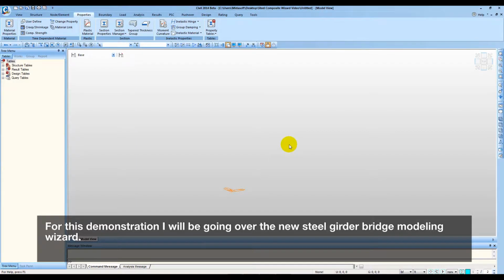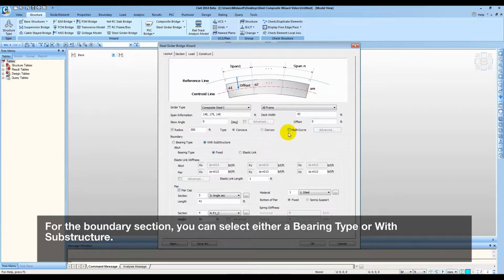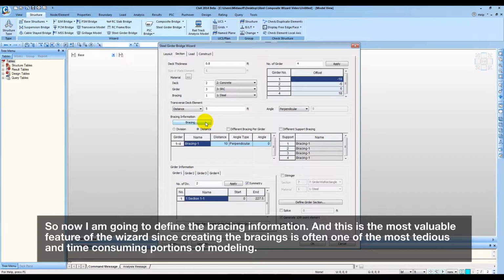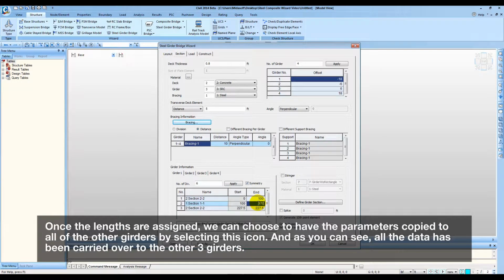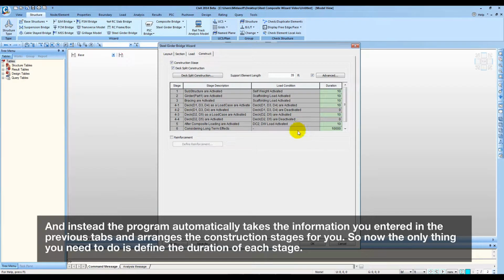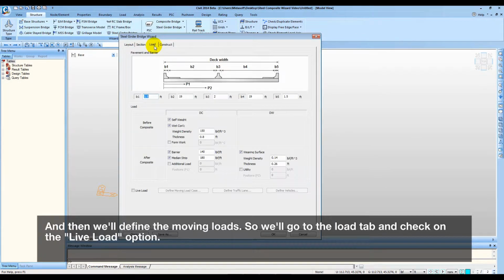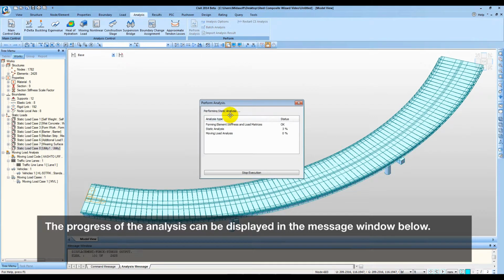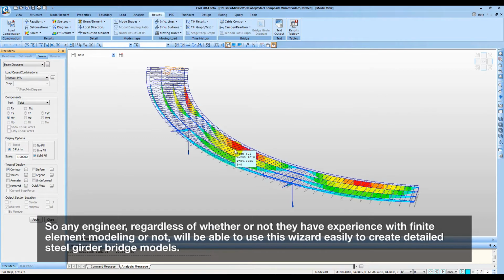Steel Composite Wizard